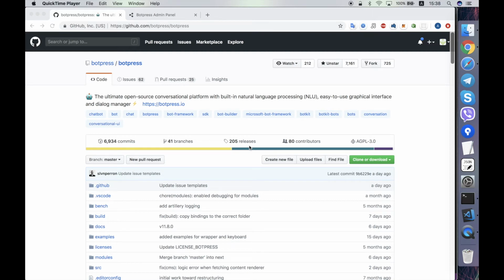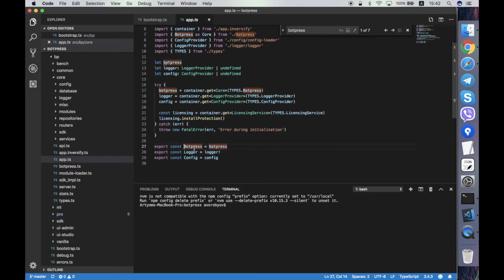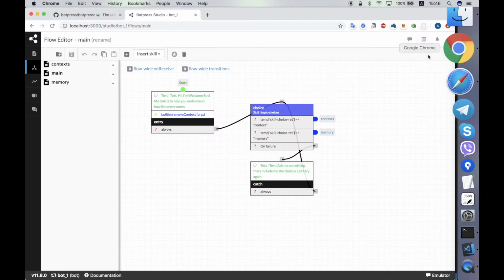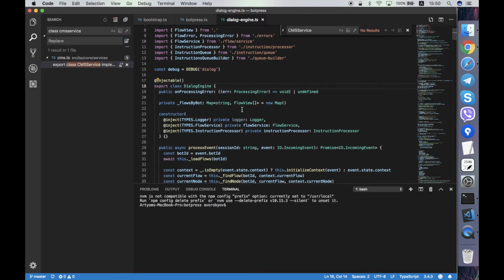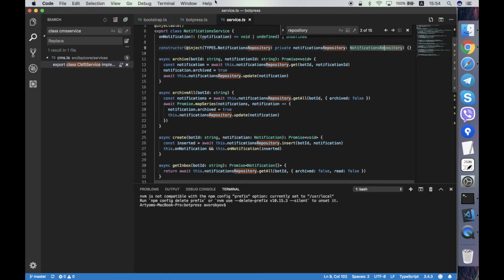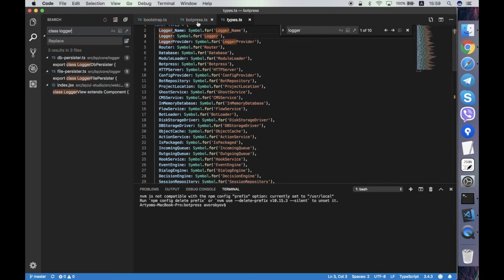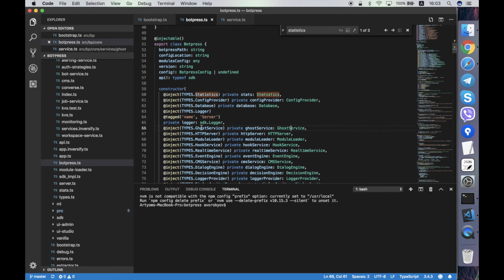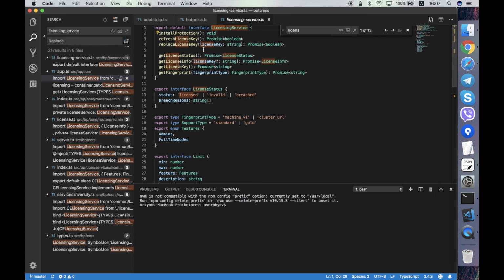Botpress Server source codes review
More educational videos from me:   @deepstudy5

Review of several core components in the Botpress Server source code. Includes ModuleLoader, HTTPServer, BotService, CMSService, DialogEngine, DecisionEngine and other components.